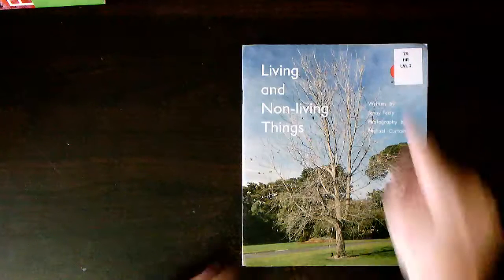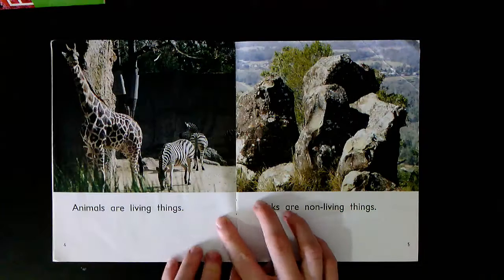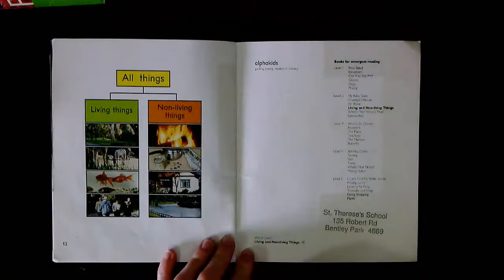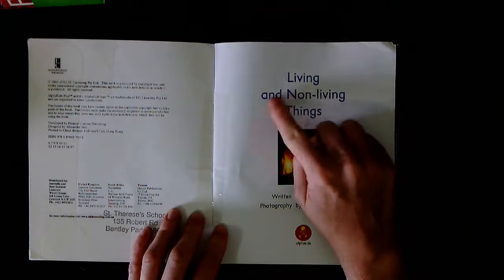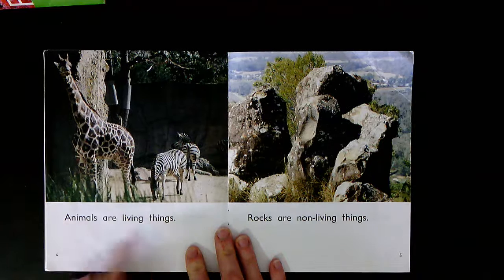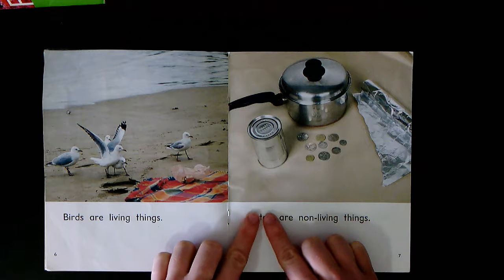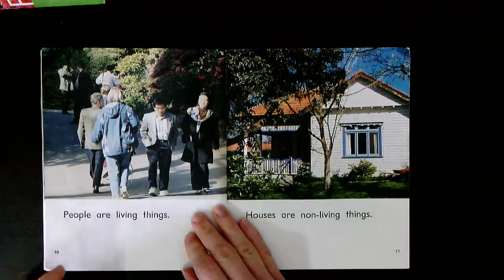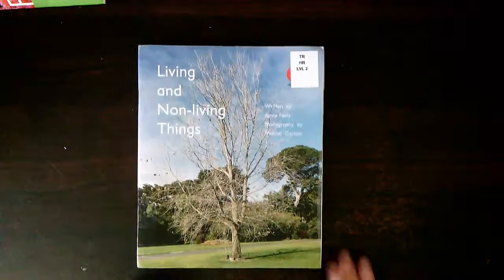Level 2: Living and Non-Living Things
Support your emergent reader by watching and reading this story together. It will teach you as a parent how to do a home reader while teaching your child how to track through the story with their finger, look for picture clues, identify the beginning sounds in words, retell a story and answer questions about the story developing their comprehension.